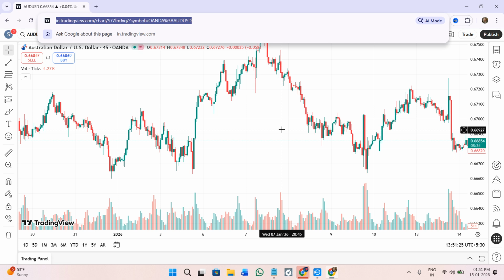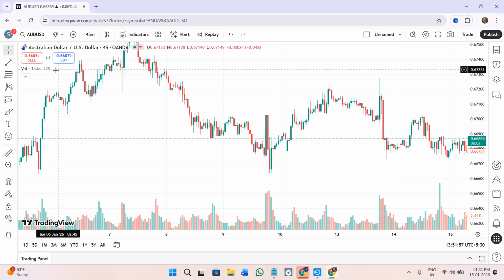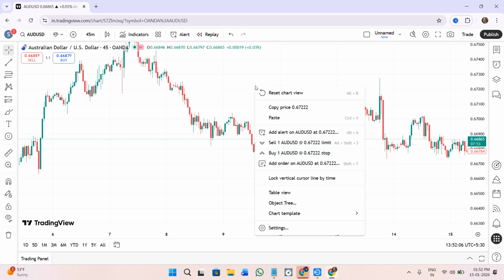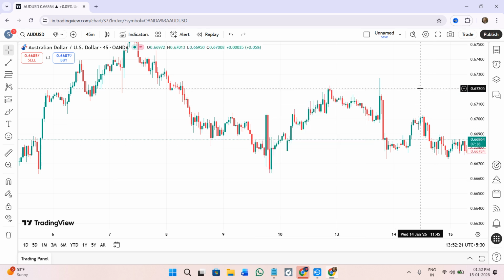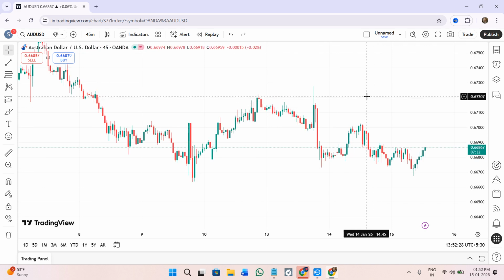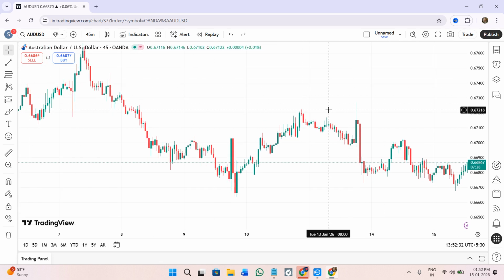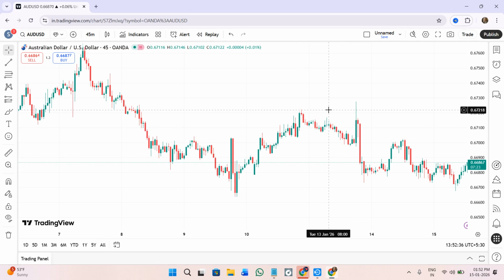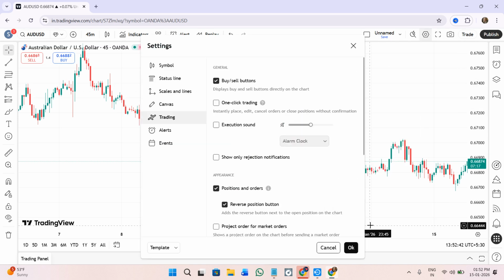How To Fix Tradingview Lagging Problem [2026]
Welcome to Token Tutorials! In this video, I will show you How To Fix Tradingview Lagging Problem [2026]